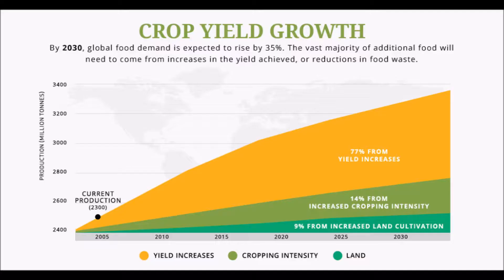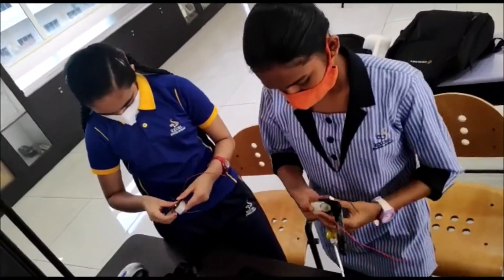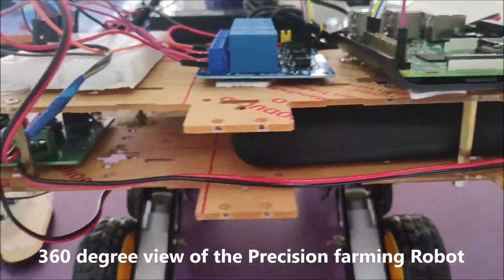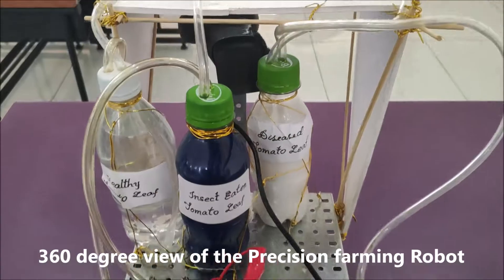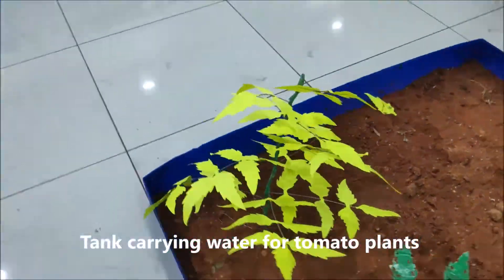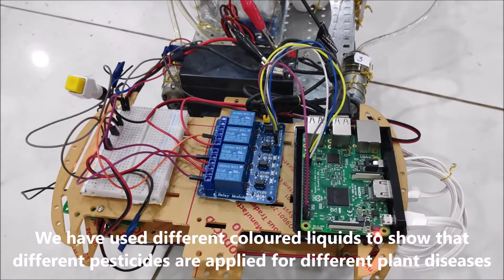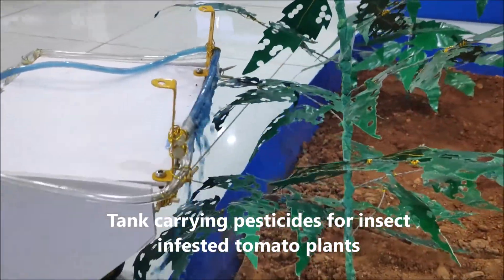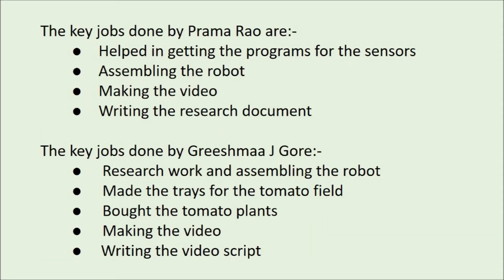Precision Farming Robot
This project is being submitted by students of Excel Public School, Koorgalli Mysuru for the ATL Marathon 2020 under the pillar - Economy. The problem that this project addresses is - Innovate to increase the productivity, manage scale, speed and sustainability in Agriculture to benefit farmers